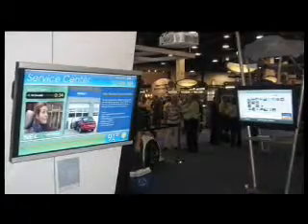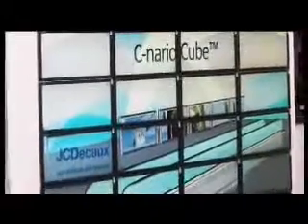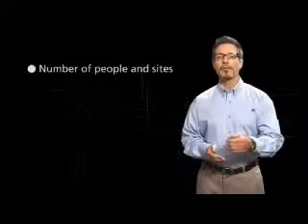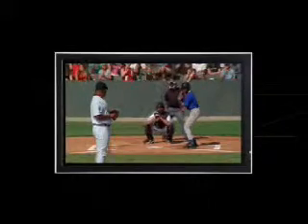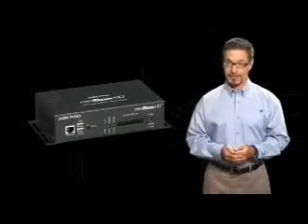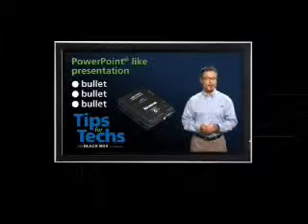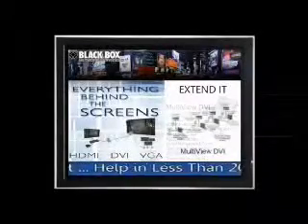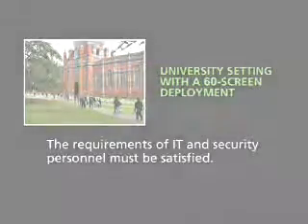Digital SIgnage Explained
Digital Signs